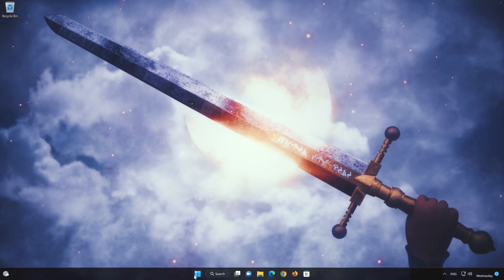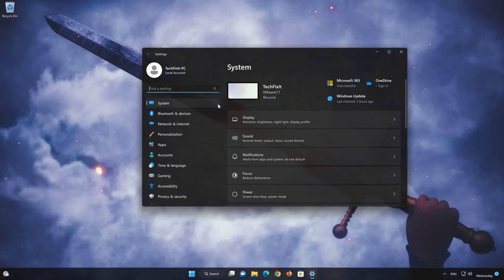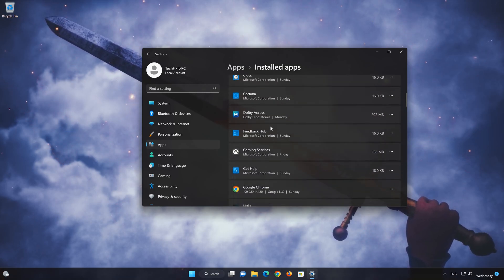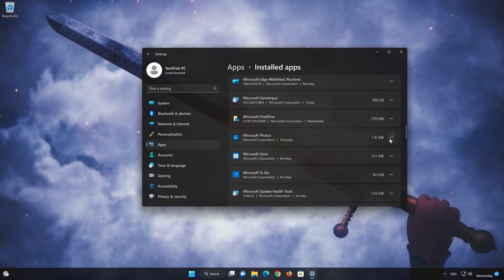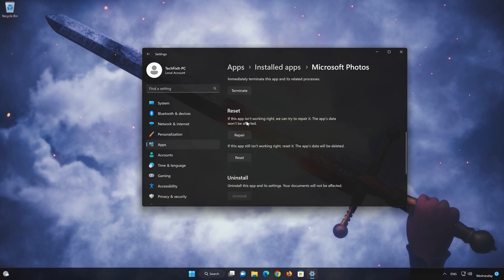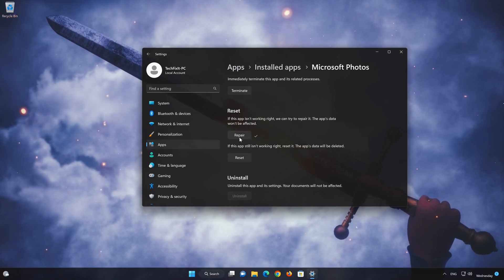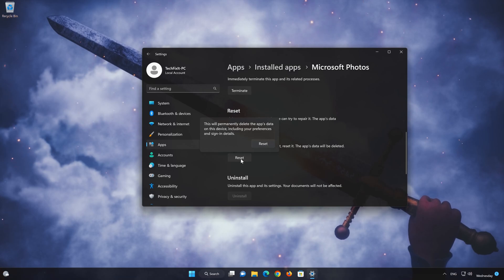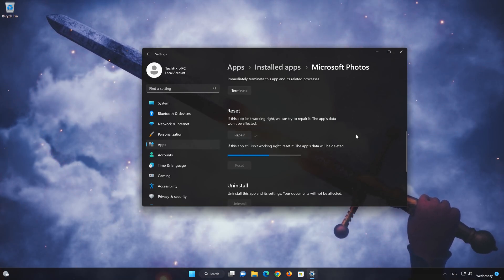FIX White Thumbnails On Image Files Windows 11 [Tutorial]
White thumbnails on image files can be caused by a variety of factors. some of the possible reasons are: Image corruption: If the image file itself is corrupted or damaged, it may result in a white thumbnail. Problems with the software used to display the thumbnails can also cause them to appear as white. This could be due to a bug in the thumbnail generation process, an outdated or or conflicts between software components.

So follow the instructions of this video to learn how to fix white thumbnails on image files in windows 11 and Windows 10.